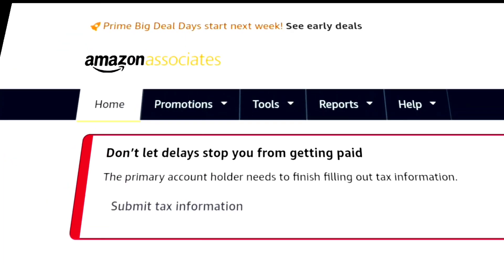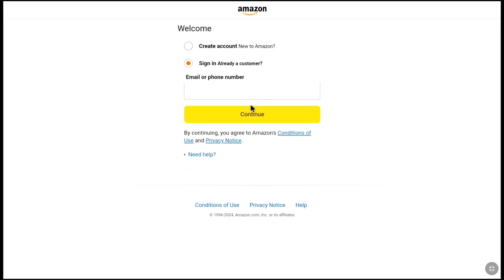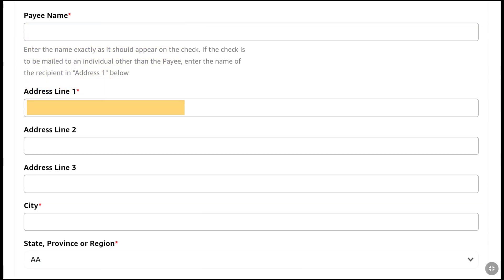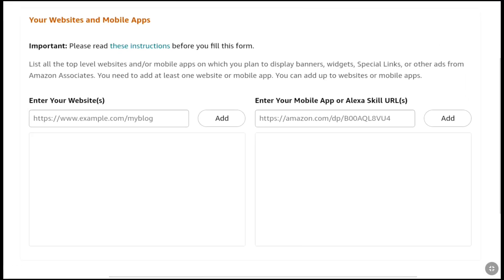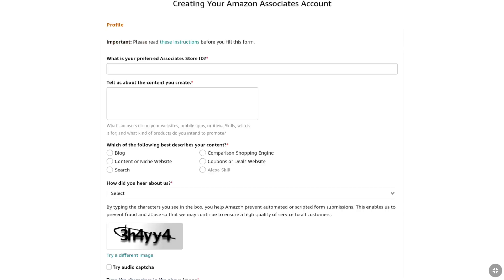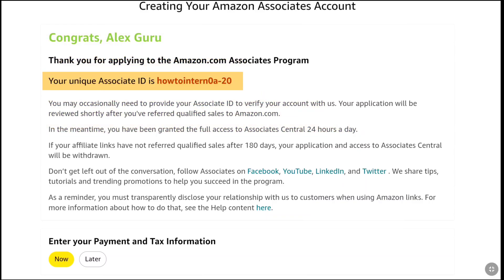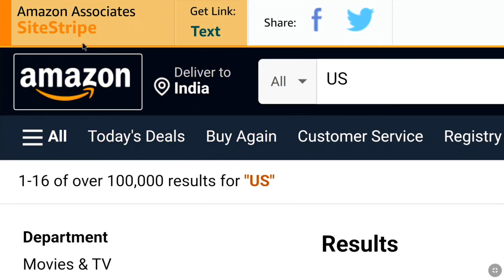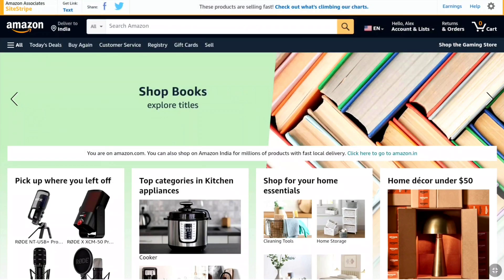How to Sign Up for the US Amazon Affiliate Program | Create US Amazon Associates Account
How to Make a US Amazon Affiliate Account | Amazon Associate Sign Up Step-by-step Tutorial

In this Amazon Affiliate Tutorial, I'll show you step-by-step how you sign up for the United States Amazon Affiliate Marketing Program which is also known as Amazon associates (USA) or Amazon.com Associates Central, so that you can get approved to your Amazon Affiliate account dashboard and you can start promoting Amazon Affiliate links of any product from Amazon.com that you want to promote. And once someone from US buys anything from amazon after clicking your amazon affiliate link, the you'll earn commission upto 10% of the product's price.

So to make an usa amazon affiliate account, make sure you have a youtube channel, website, app or social media account or page with a decent amount of followers(atleast 500) which you're providing url link of, in the process signing up us amazon Associates or amazon affiliate program.

So you want to sign up for the US Amazon associates and get accepted into amazon affiliate account and you don't know how to put and add your details so that you can get accepted into us amazon associates, then watch this tutorial completely and you can easily sign up and get approved to United States amazon associates or Amazon Affiliate Program.